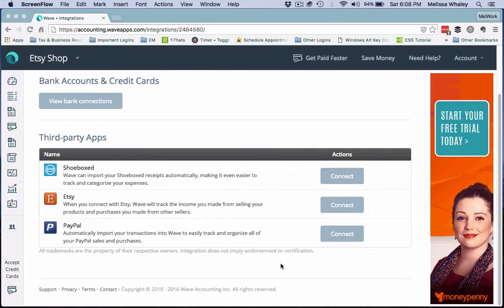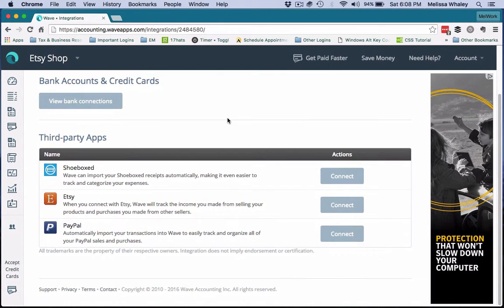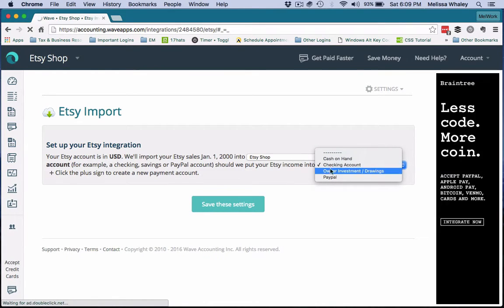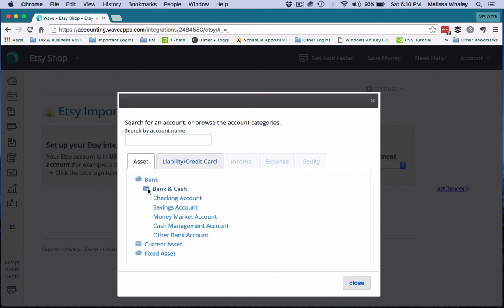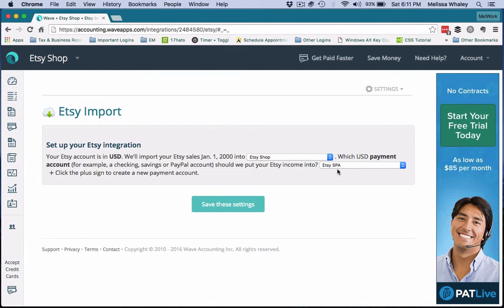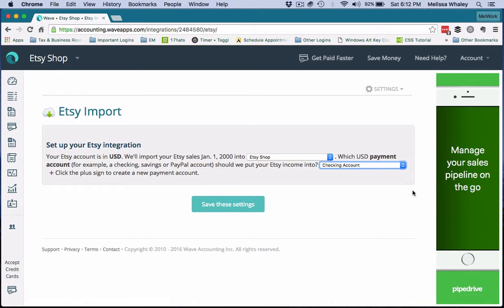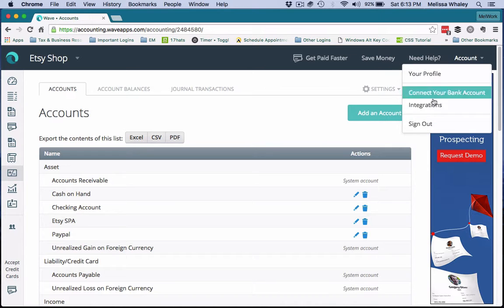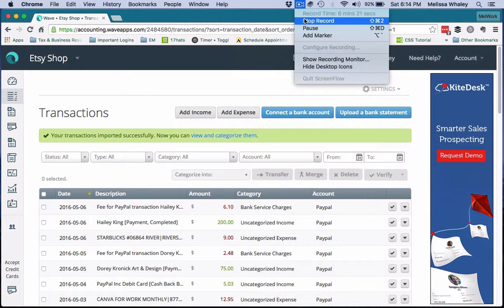How to Create a Separate account for Etsy SPA In Wave Accounting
Rather than having your Etsy sales feed directly into your Bank account inside of Wave Accounting, I suggest you set-up a "pass-through" account in Wave called the Etsy SPA (Etsy Shop Payment Account). This short video shows you how to set-up that account.

I'm Melissa Whaley; former tax professional and bookkeeping consultant.

This Channel is the remnant of my former Tax and accounting business that ran from 2012 to 2020. I no longer offer any services, but these videos are here for your benefit.